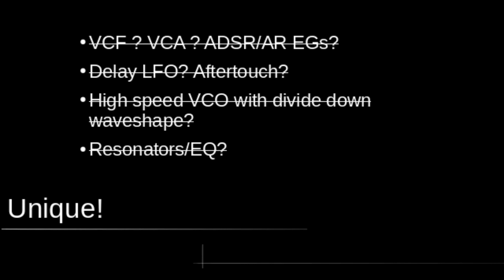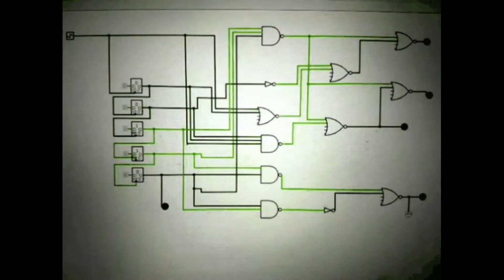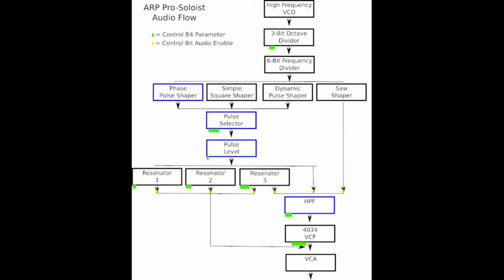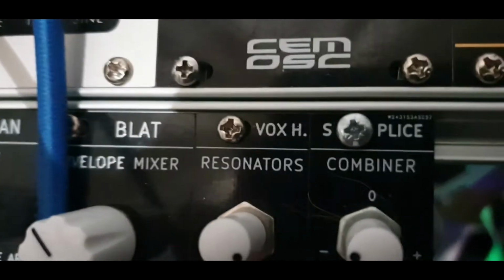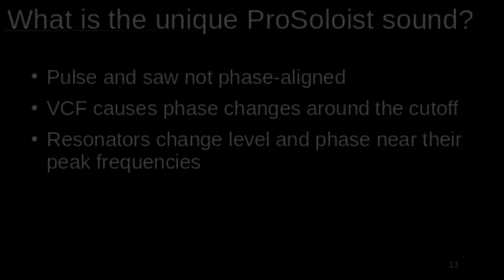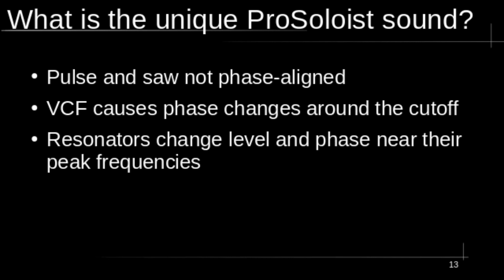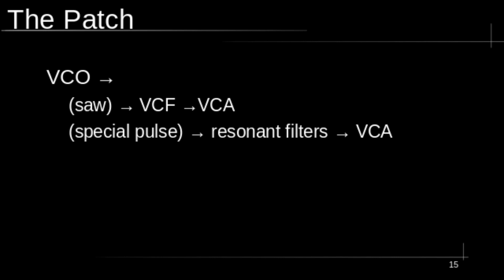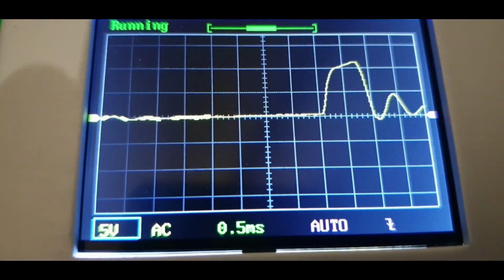Fricko ProPulse: Wobbly, buzzy, nasal, animated: Getting that Pro Soloist sound and beyond?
I have had a project of the last decade or two, to figure out why the Pro Soloist synth had such a unique sound: this video looks at why I came up with Fricko's ProPulse DIY eurorack module and how to fit it into a patch to give sounds in the same "Pro Soloist" family.